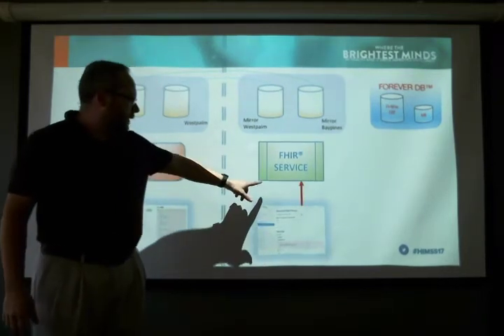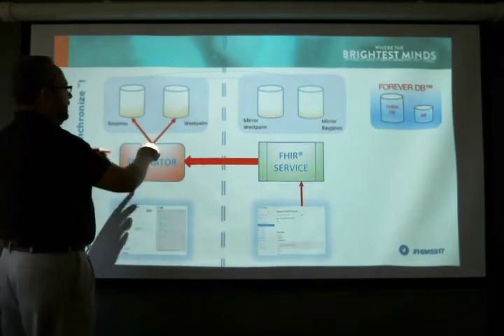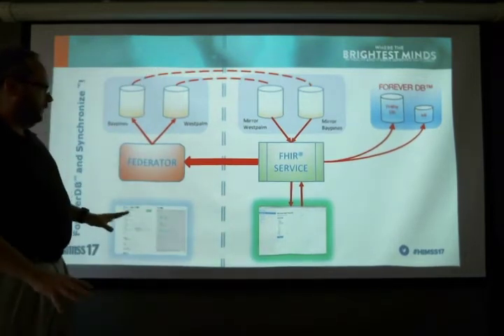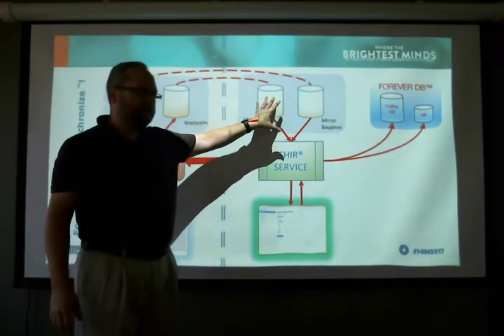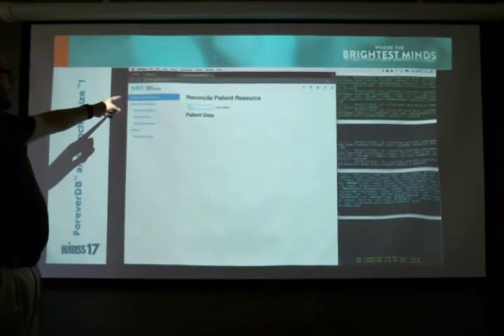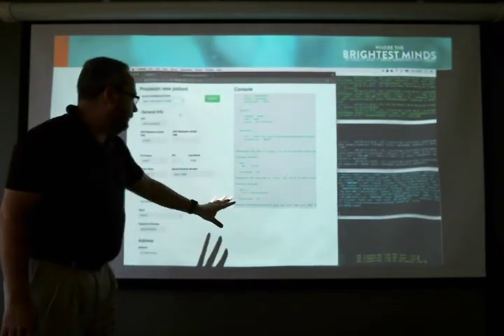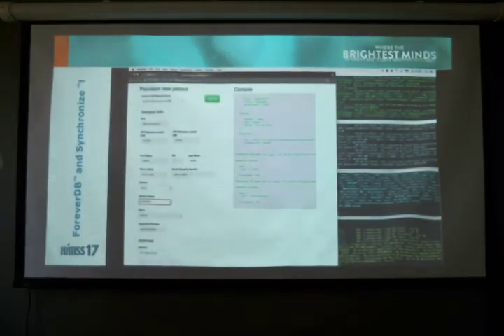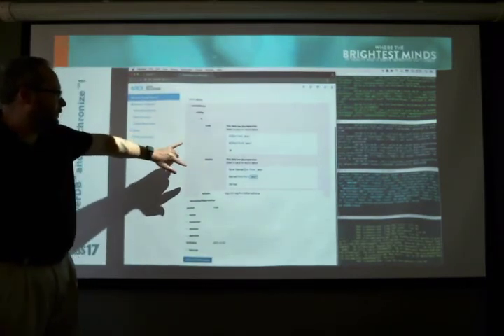HIMSS17 FHIR Demo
This demo was provided by Apex at HIMSS 2017 as part of Apex’s Interoperability Showcase Presentation.

In it, we walk through a use case in which the same patient is added to two different VA VistA systems, creating some discrepancies betweeen the demographic data about the patient in order to illustrate a novel approach to clinical data reconciliation and interoperability leveraging Apex’s VistA.js federation capability with Apex ForeverDB and Apex Synchronicity providing a means to update both systems with the verified correct information in near real-time.